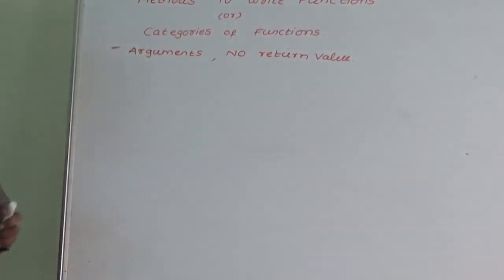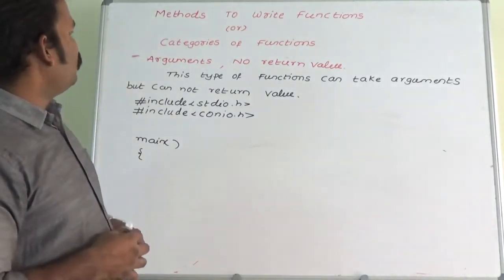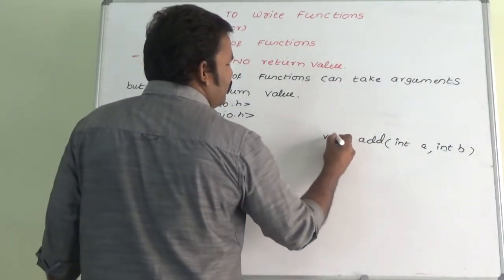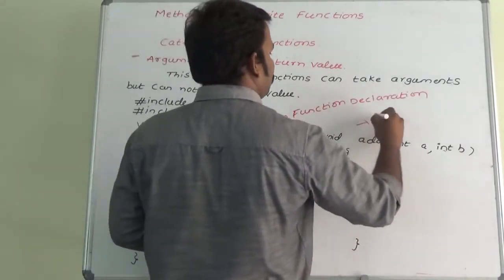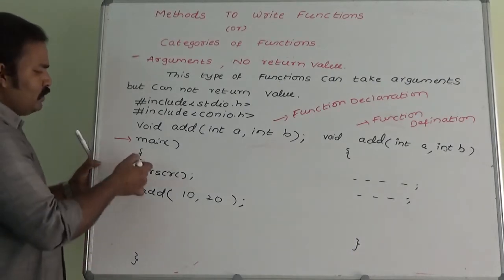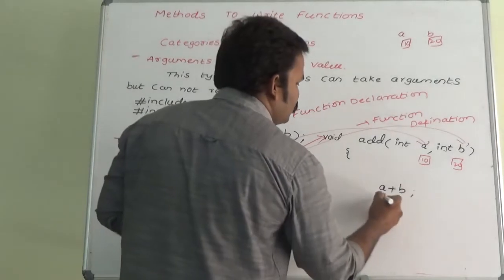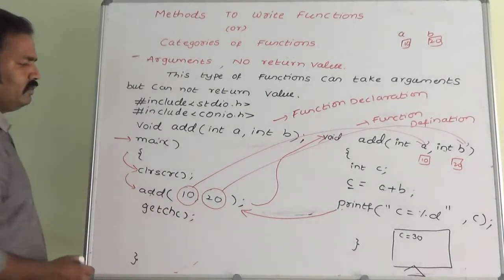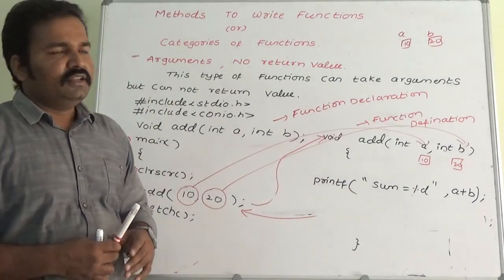Functions in C | Categories of Functions Part 1 | Methods to write functions | C Language Tutorial